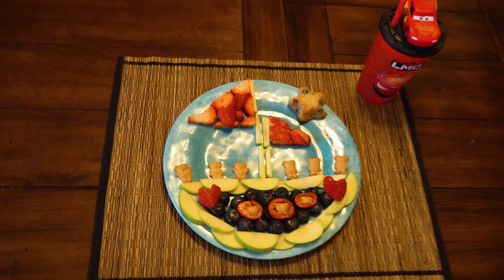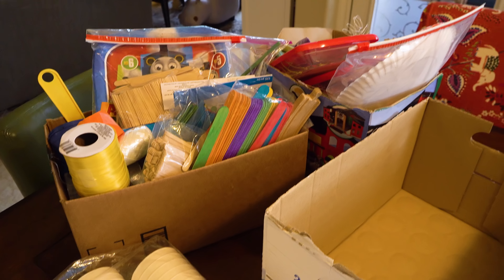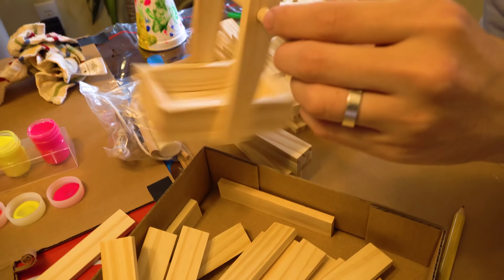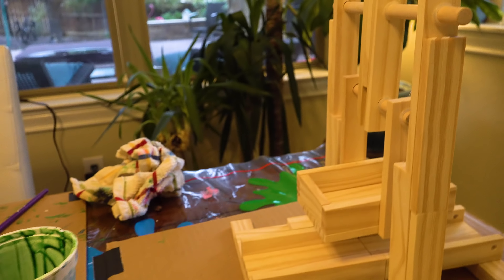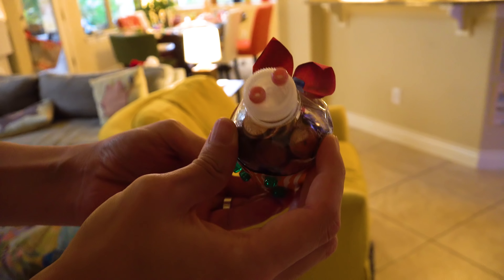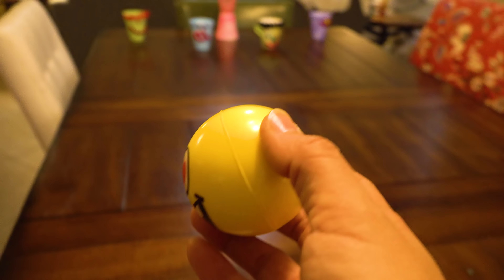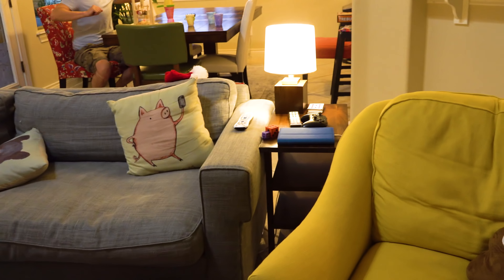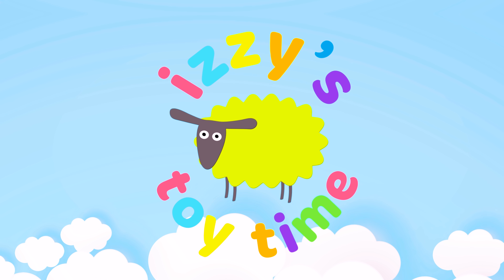BOUNCY BALL TREBUCHET!! This Thing Launches ACROSS THE ROOM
Hi guys! Today on Izzy's Toy Time we're playing with toys ! Check out this amazing wood DIY toy trebuchet! Woah! Our family had so much fun playing with these toys !

Link to this Trebuchet